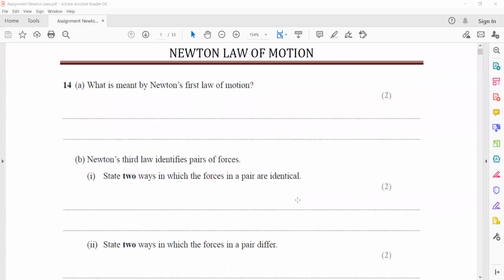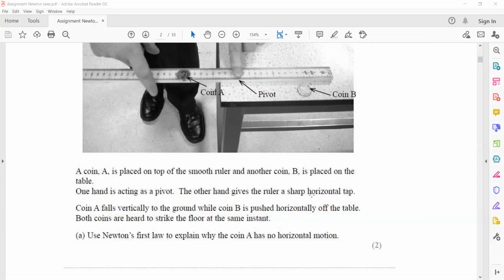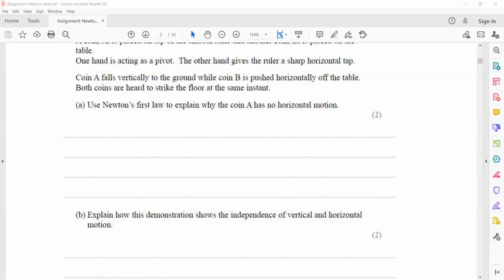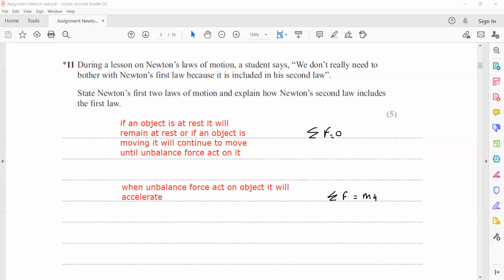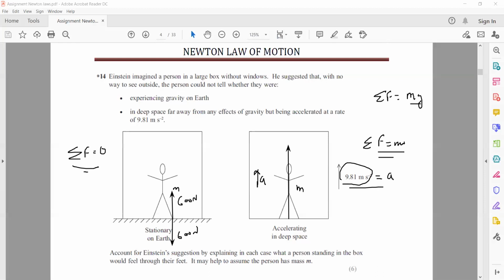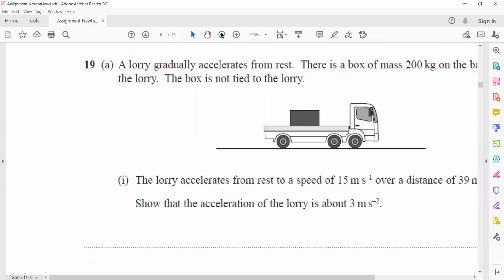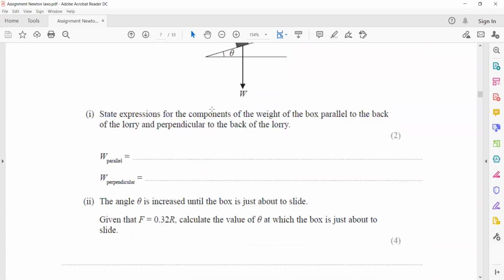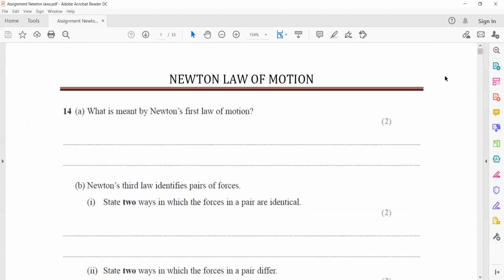Acceleration due to gravity and newton Laws questions As Physics Unit 1 lesson 3 part b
Acceleration due to gravity and newton Laws questions